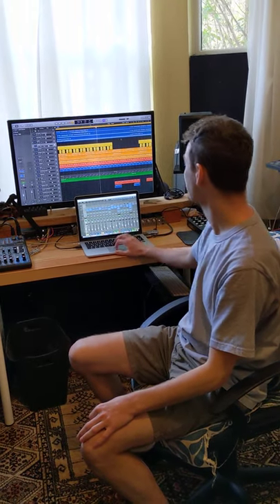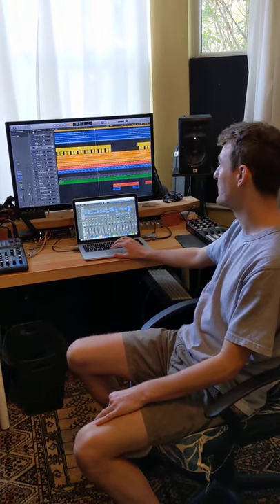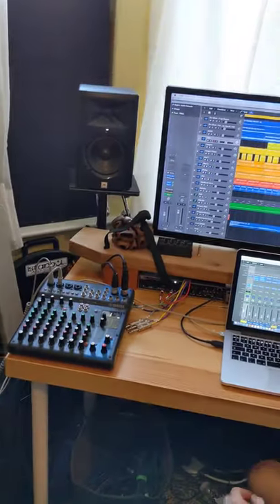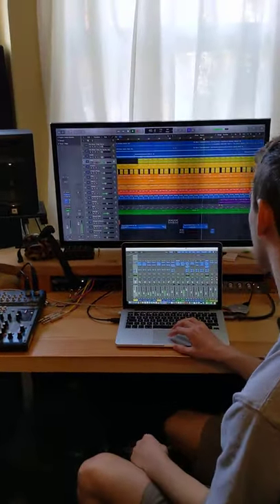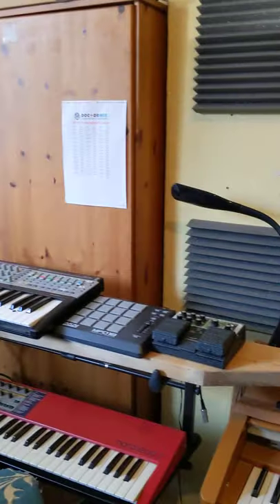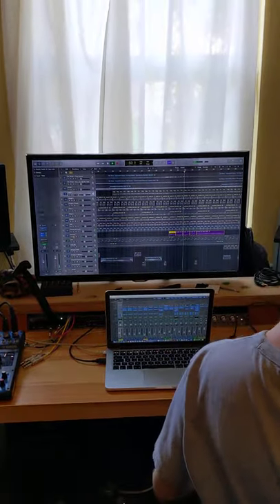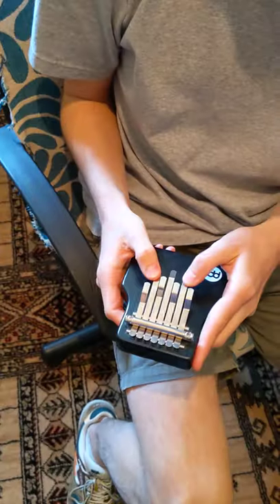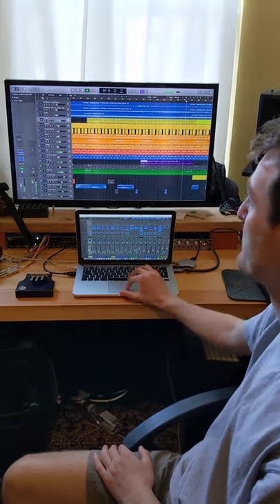Music production insights from isolation with Mr Burford.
Here's a little insight into some of the ways I produce music, including the software, hardware, live instrumentation and techniques that I use. Hopefully this will keep you inspired and creating music during this period of lockdown.

Thanks,
Mr Burford.